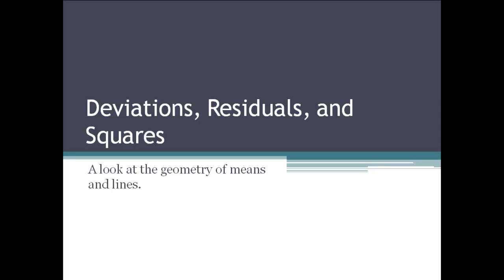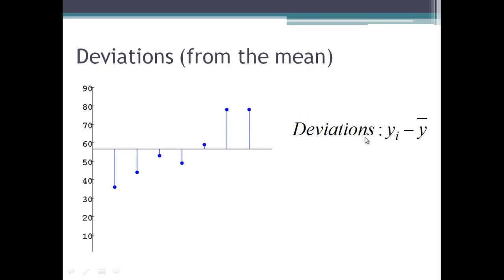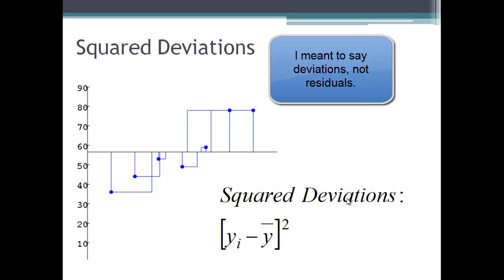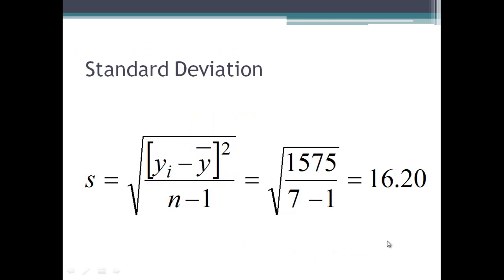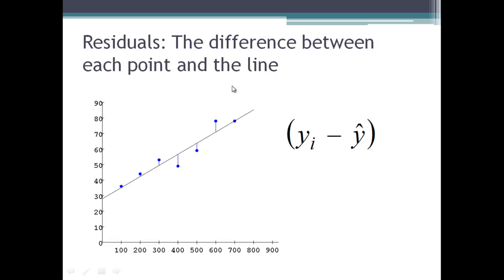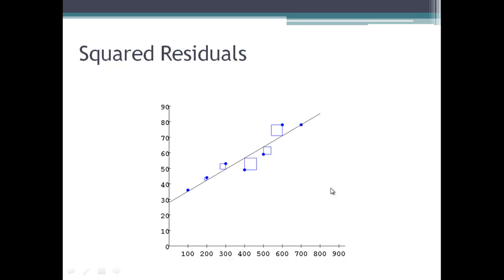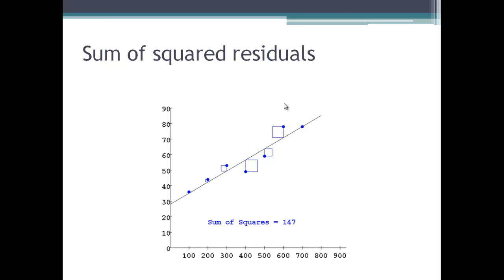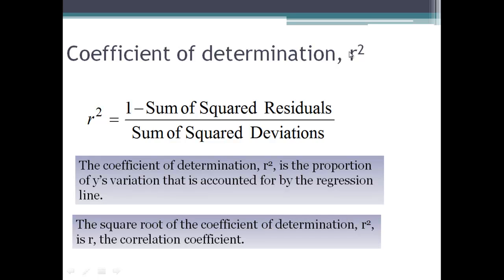Deviations, Residuals, and Sums of Squares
Here is a link to Sam Baker's applet for regression, residuals, squared residuals, etc Highly recommended, especially if you are a "hands-on" learner.